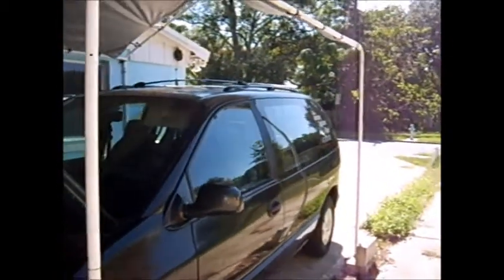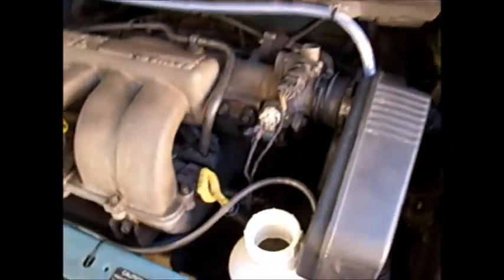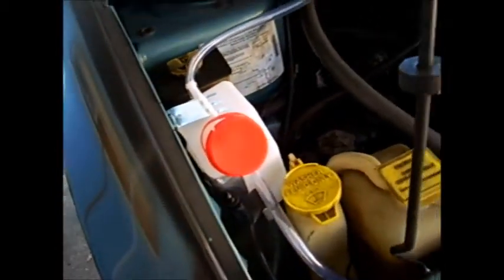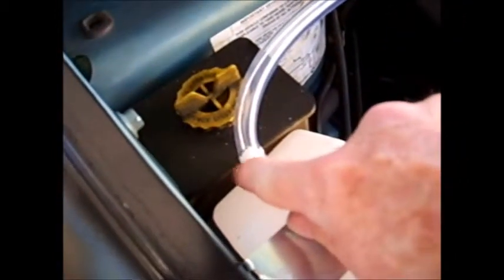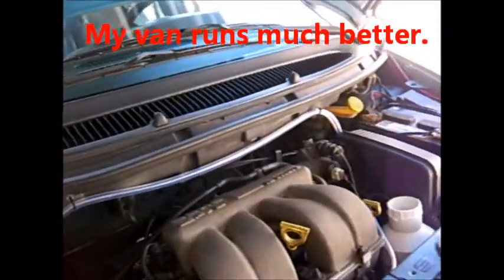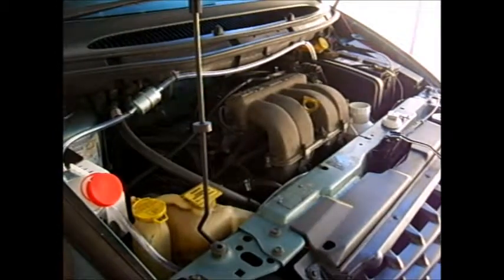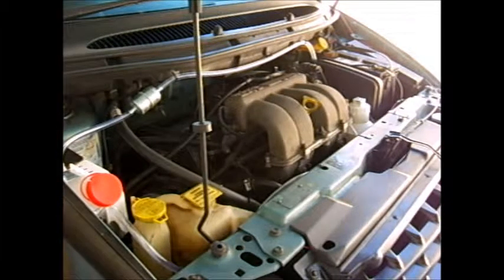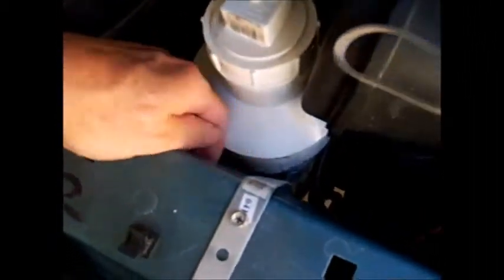HHO Van Runs on WATER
This is my first try at putting a HHO Generator on my van. The van runs better and idles better. I'm checking the gas millage so I don't know how much better gas millage I'm getting yet. I built the HHO Generator from start to finish. It's not the best but it works. They have some great HHO Generators for sale on line. Safety First! Don't attempt to do what I'm doing. It can go wrong. If you do put an HHO on your car get professional help. I had to say that.